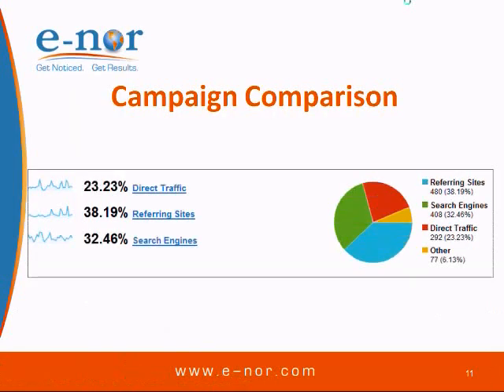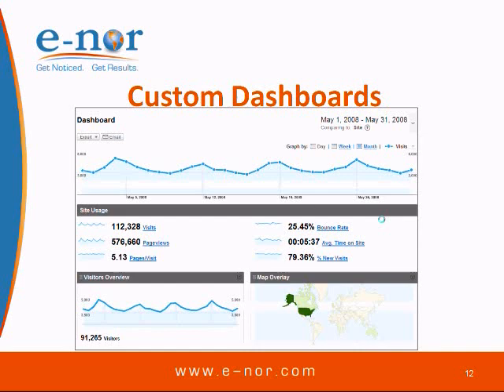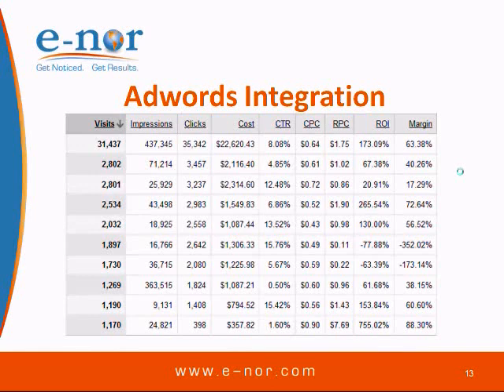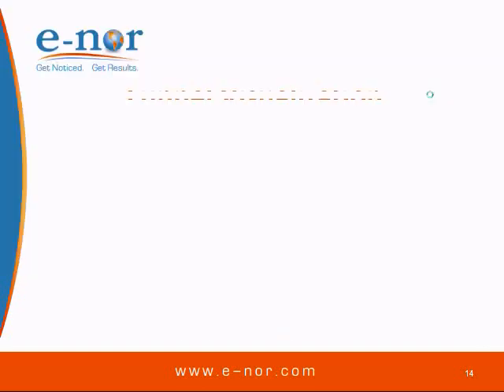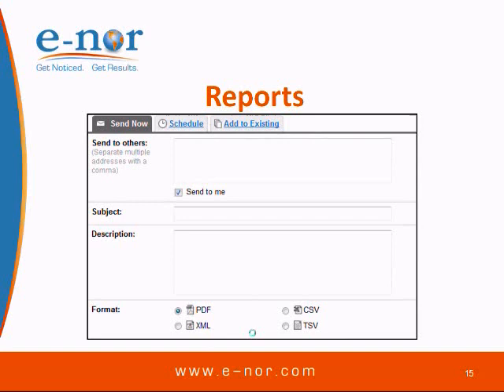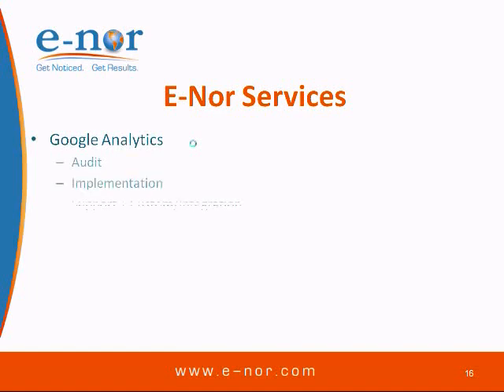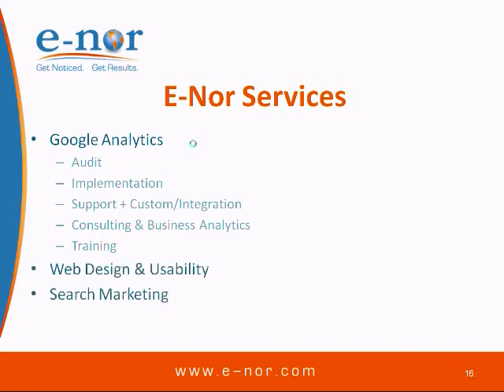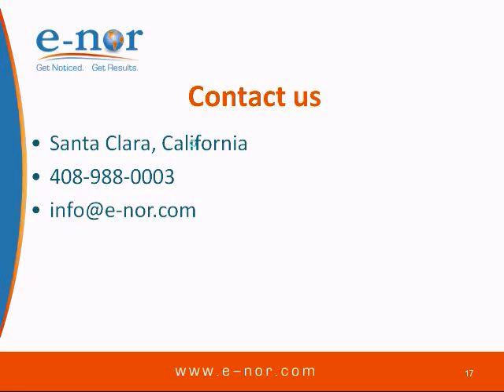Intro to Google Analytics Webinar Part 2 By E-Nor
Introduction to Google Analytics describing its benefits as well as sample analytics reports of the many features Google Analytics offers including: it is Free, On-site search analytics, benchmarking, geo-targeting reports. E-nor is a Google Analytics Authorized Consultant (GAAC) and can help your business leverage the power of analytics to improve your visitors' online experience. July 8, 2008